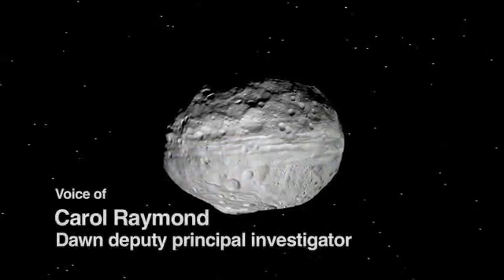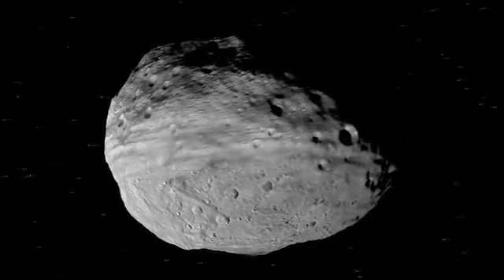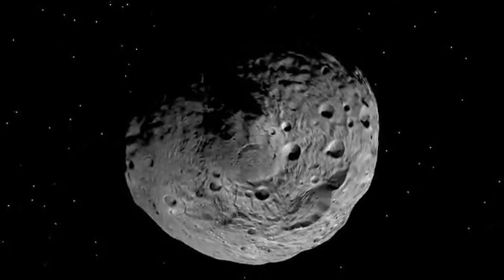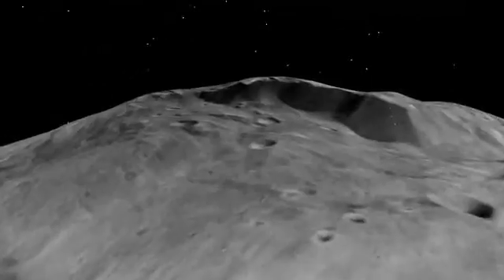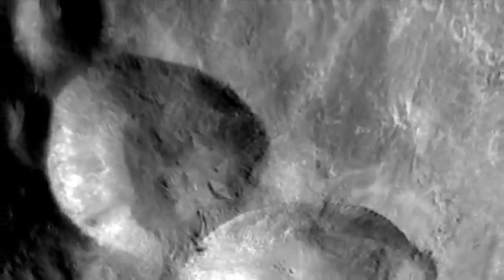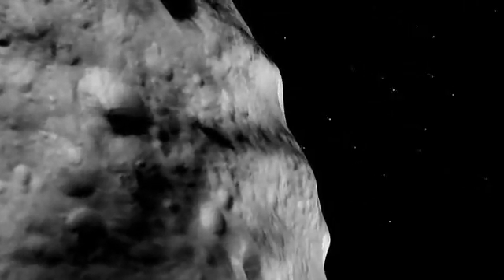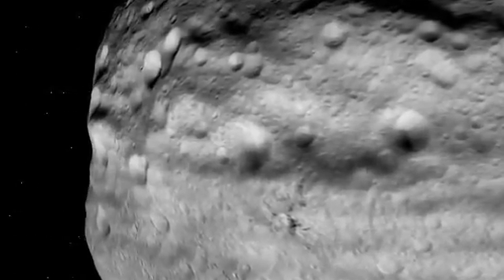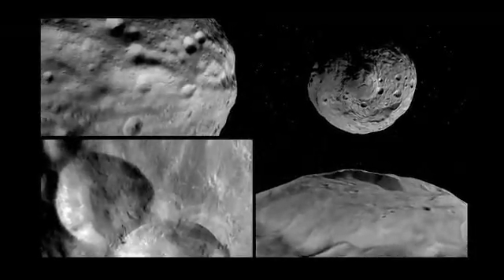NASA's Journey Above Vesta, the second most massive object in the asteroid belt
New views of the second most massive object in the asteroid belt.
credit:  NASA
W1TV